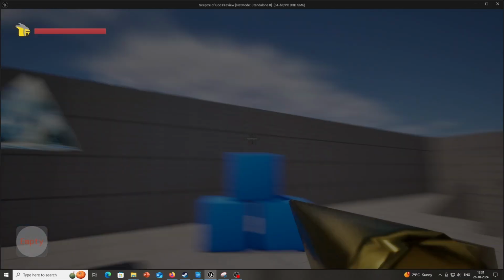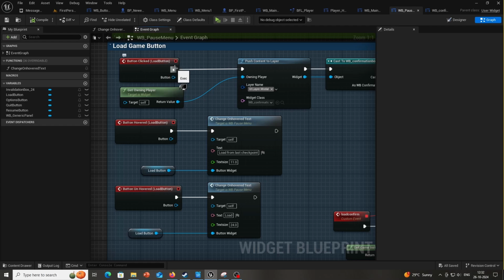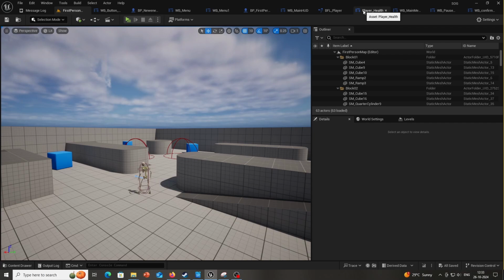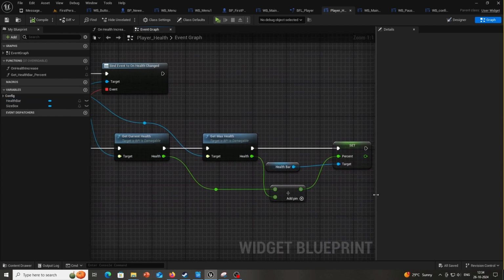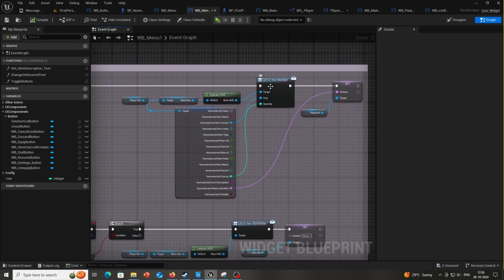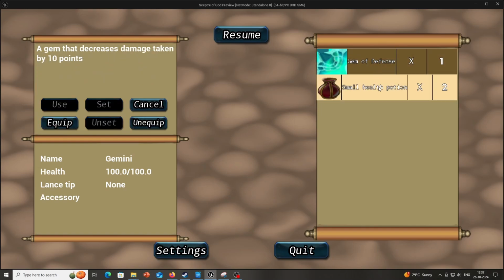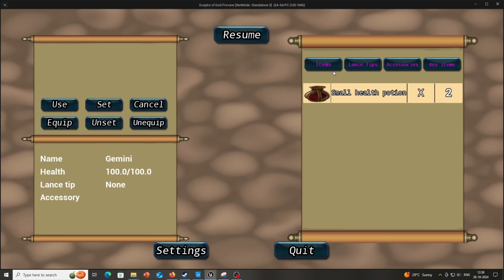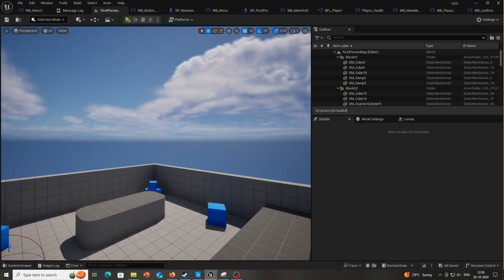Sceptre of God Devlog #3 - UI additions and Reworks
My first ever devlog video but my third ever devlog.
These changes will go live sometime near the end of November with the 0.2 update.
This devlog shows the progress I made during the last week
- Sound effects for button presses
-Confirmation screen popups for saving and loading
-Event dispatchers for health and items
-Setting items as shortcuts
-Inventory design rework

If you wish to check out the game and download the demo